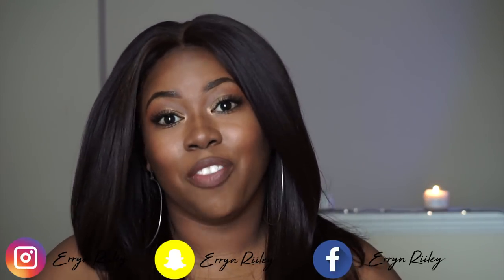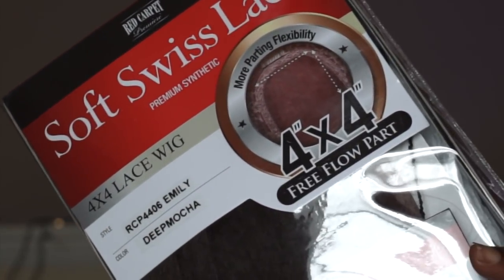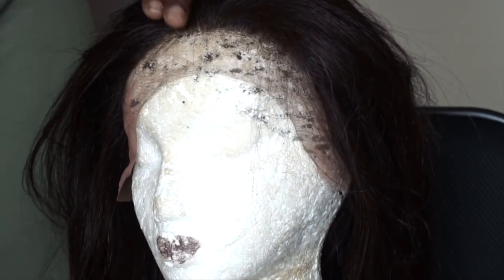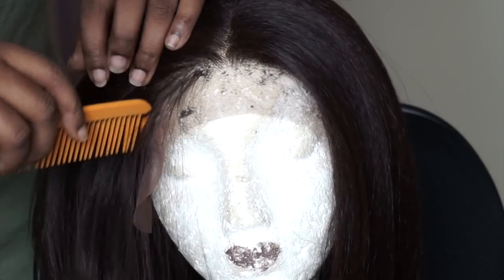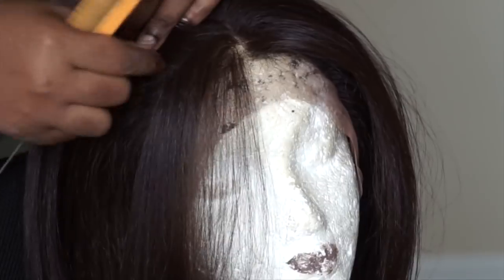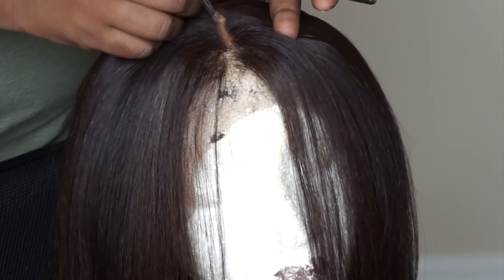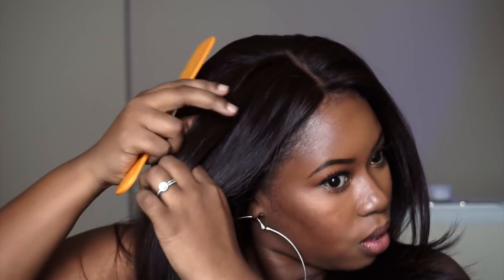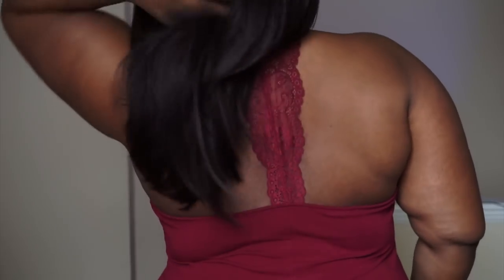Most natural wig ever?! Mane concept 4x4 Swiss lace Emily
Hey My beautiful babes welcome back! Today's video is how I slay this very affordable Synthetic unit. Who says you can't be a baddie on a budget? This unit is by Maneconcept and her name is Emily, For more details on this hair please scroll down.

Search Google for best wig prices on this unit!

COLOR: Deep Mocha
CONSTRUCTION: Three combs and adjustable strap
LACE: SOFT SWISS LACE
TEXTURE: HUMAN HAIR BLEND
LENGTH: 16-18 INCHES
parting: 4x4 parting
shedding: None
tangling:none
density: medium/straight
price point: Unkown
overall rating: 9/10

Love wig reviews??? Check out this playlist of my favorites